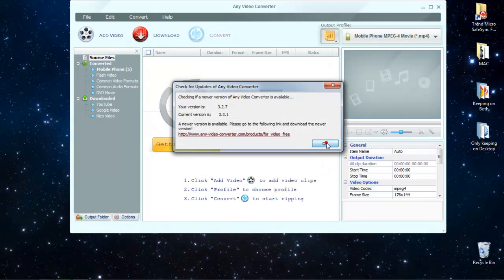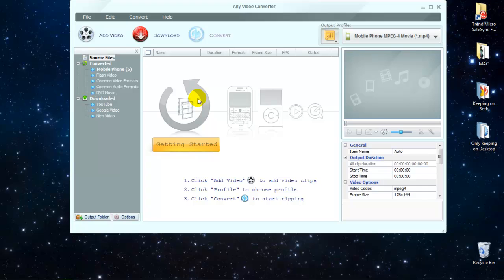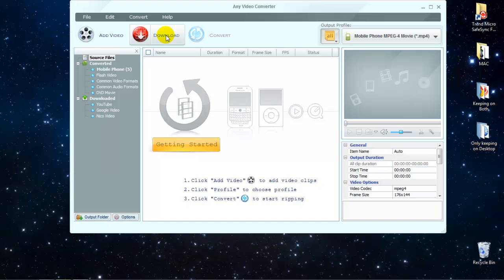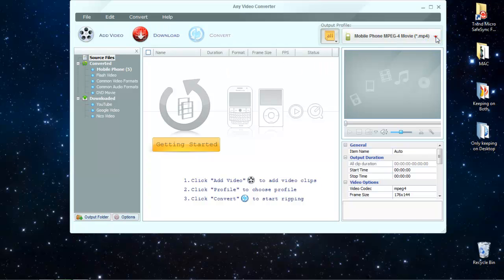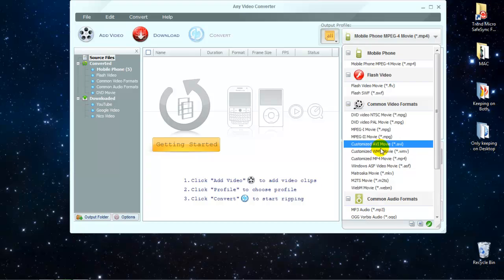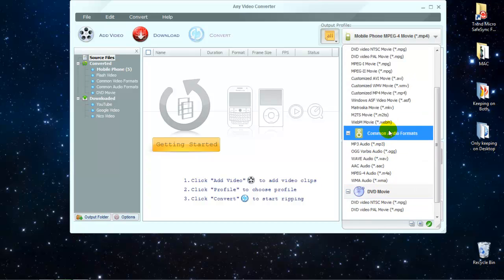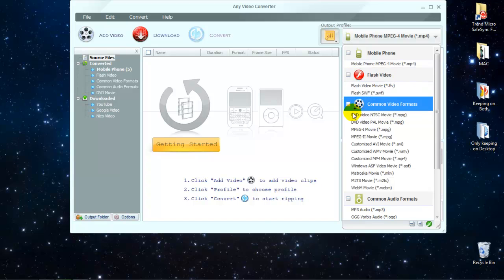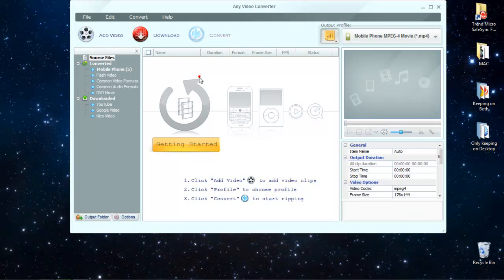Good Video Converter Program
This is a free Video Converter Program i resently found that you should check out